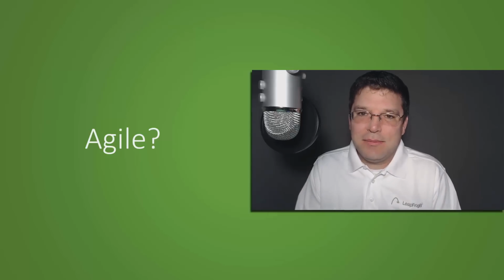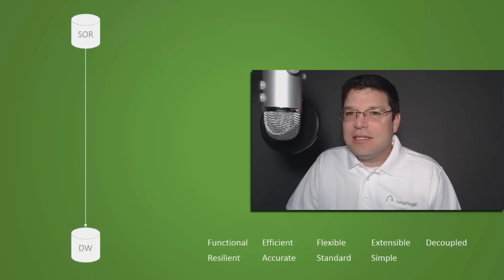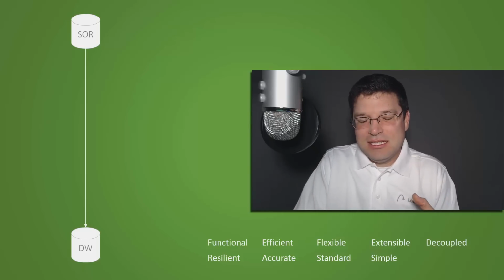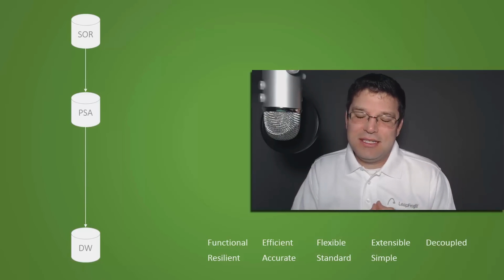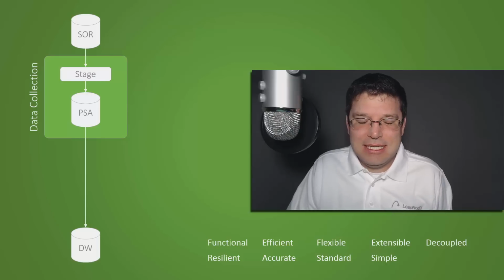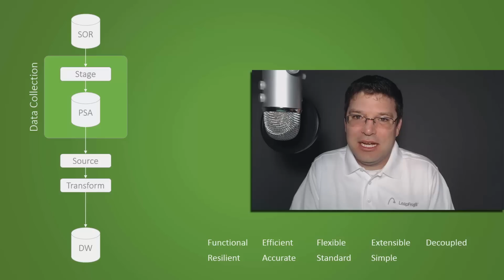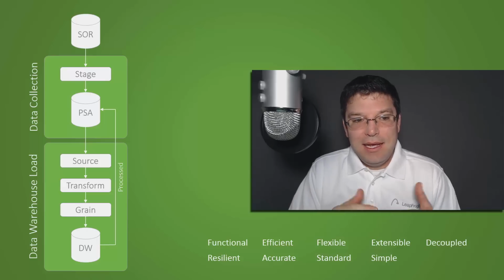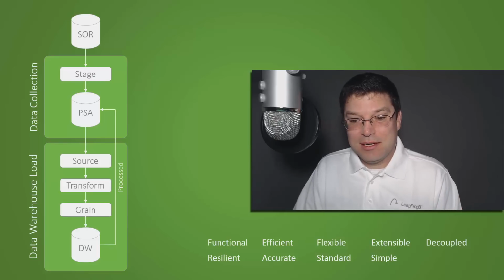ETL Design Pattern - The Foundation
Data warehousing success depends on properly designed ETL.  In this short video we walk though the foundation design pattern step-by-step.